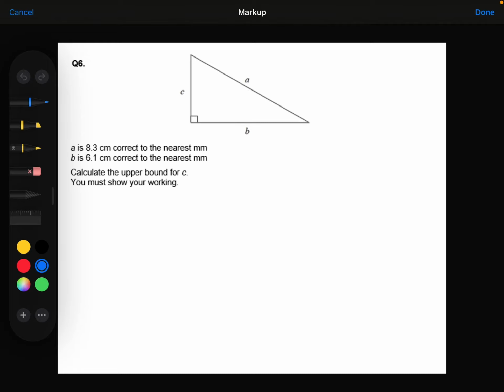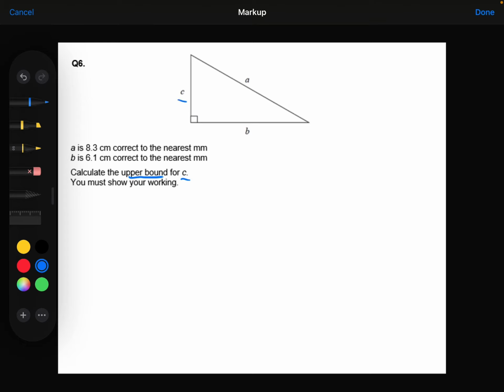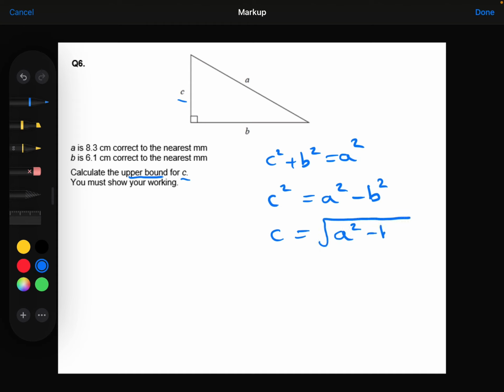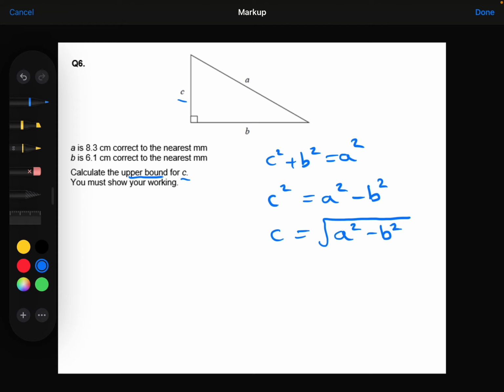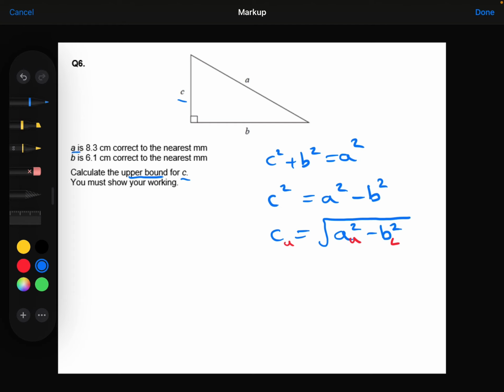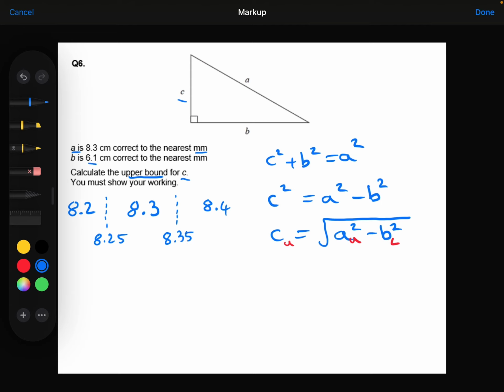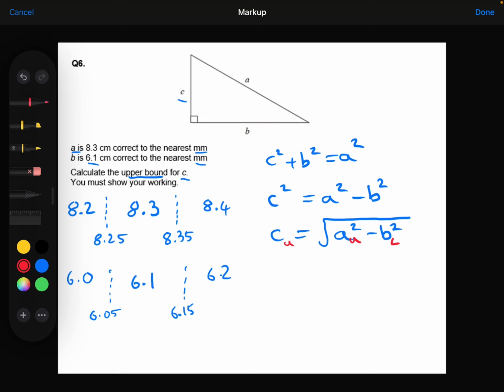Bounds HW - 6